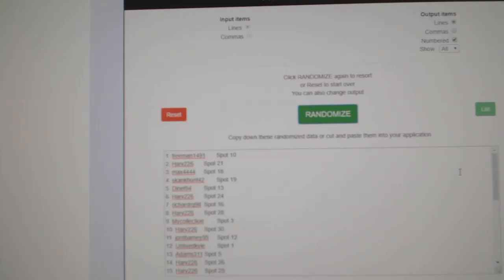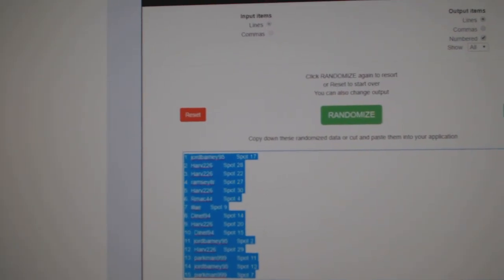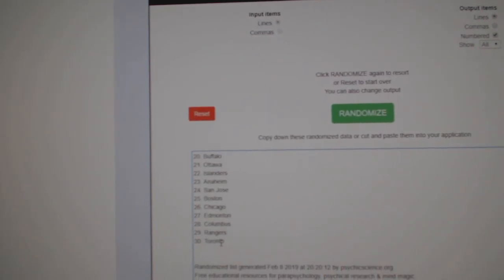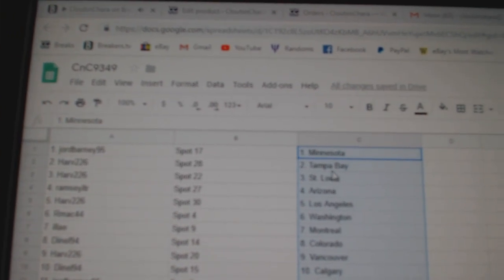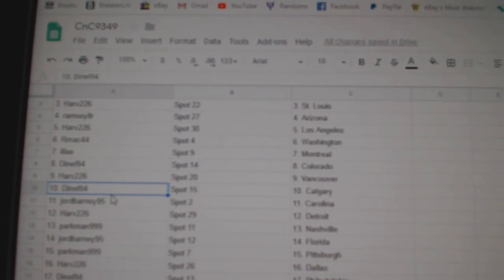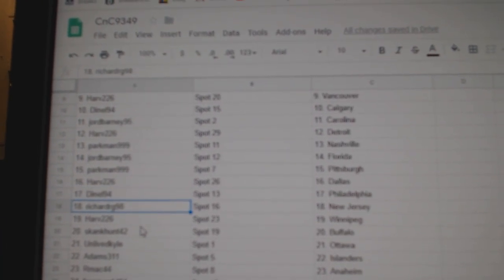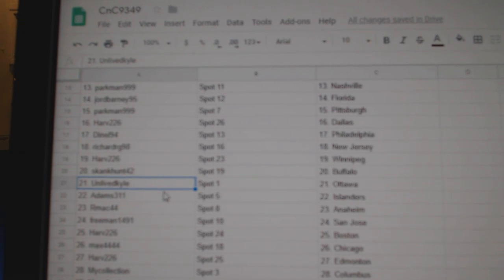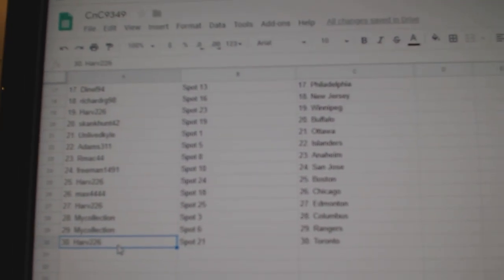Team Randoms - C&C #9349